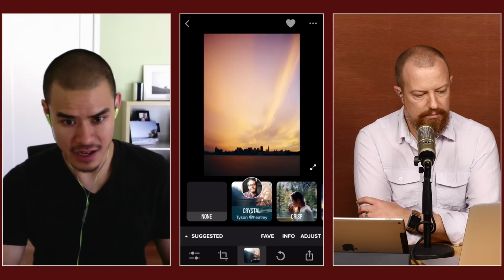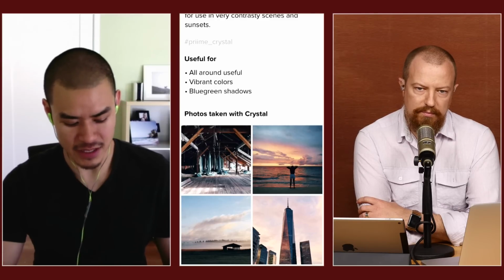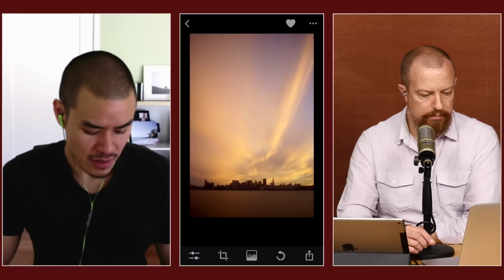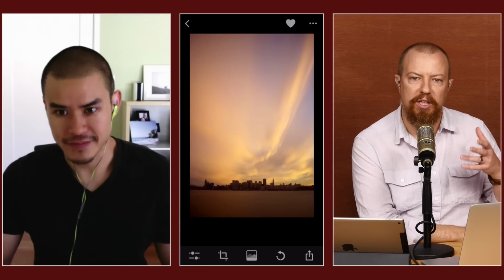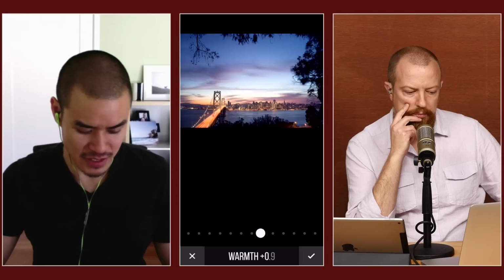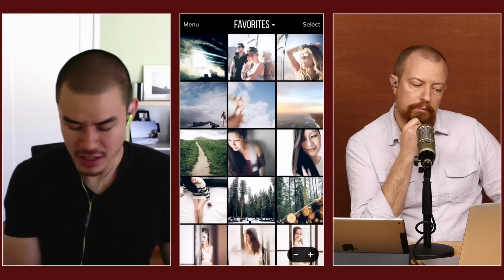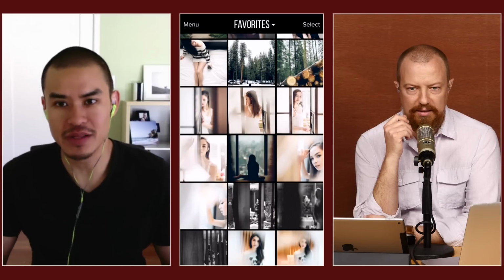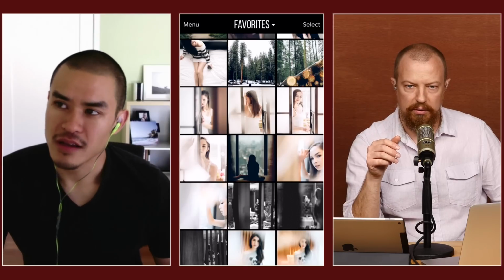TWiP Apps 08: It's Priime Time to Find Your Photo Style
Exposure correction. Highlight recovery. Color corrections. Color shifts. Vintage looks. Lifted blacks. Blown out whites. All capabilities found in any number of iOS apps today. But how do you settle on a true “look” that defines your photography? Professional photographers develop their own look through many years of editing thousands -- even tens of thousands -- of photos. A particular look may be comprised of dozens, if not hundreds, of individual adjustments and corrections. Today’s app, Priime, takes the combined knowledge and experience of dozens of professional photographers and assembles their looks into simple, one-tap styles that you can easily apply to your photos. Priime even analyzes your image and suggests styles that might fit your particular photo best. Designed by photographers FOR photographers, Priime is a deceivingly simple app that may very well change how you look at image editing on your iPhone… completely.

About TWiP:

- This Week in Photo, also known as TWiP is one of the most popular and longest running photography networks in existence. The networks shows cover topics including landscape photography, street photography, wedding photography, Photoshop processing, family photography and more! The main show, TWiP is hosted by Frederick Van Johnson, who is also the founder and CEO of the network.